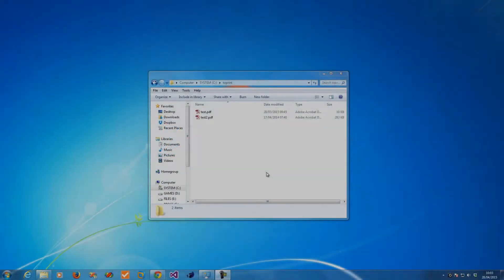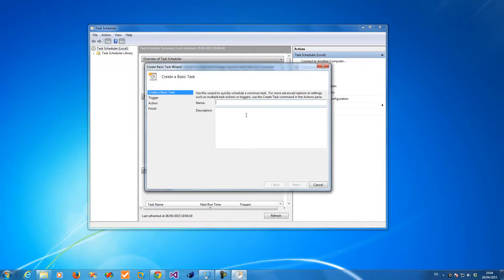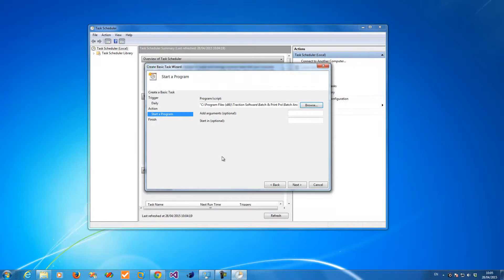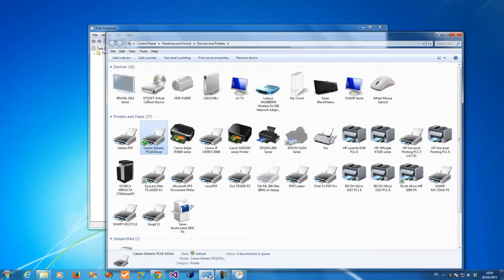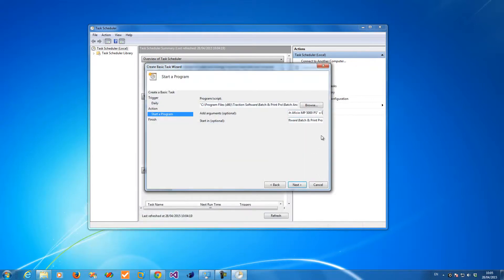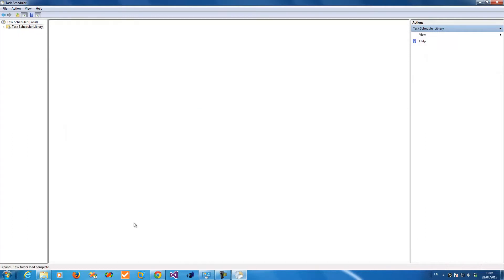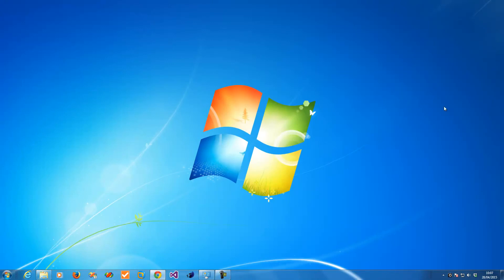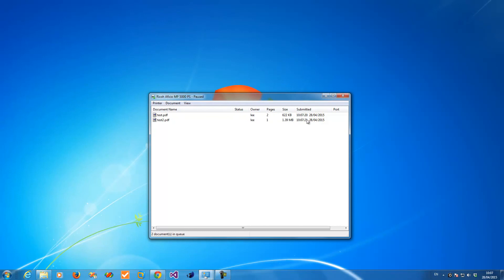How to setup Batch & Print Pro to use windows task scheduler to print files at certain times of day